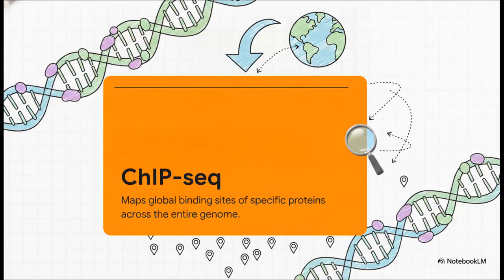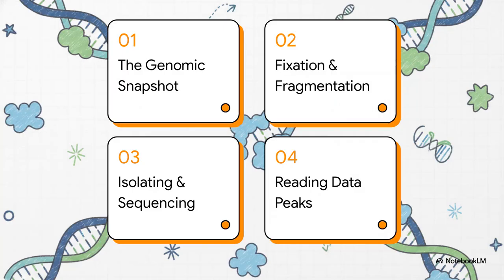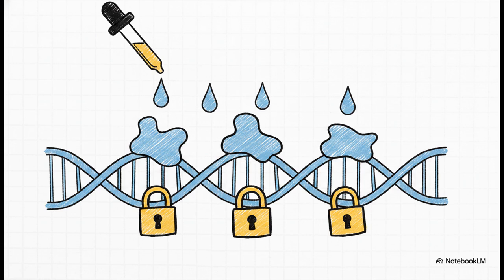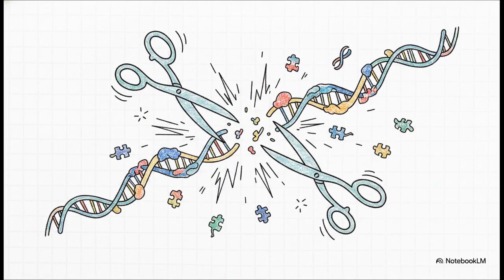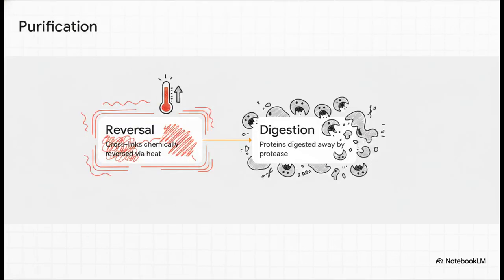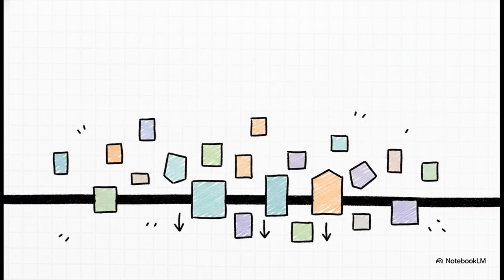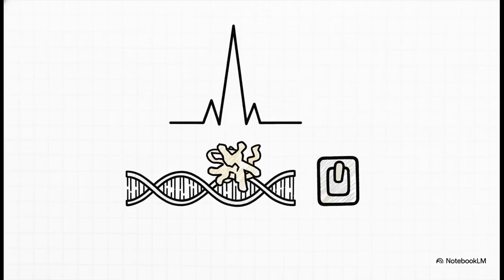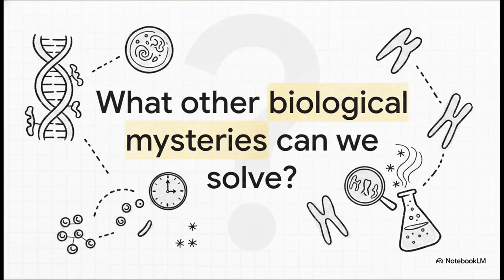ChIP seq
🧬 How do cells know which genes to turn on, turn off, or pack away? They use specialized proteins—and scientists track them using ChIP-Seq (Chromatin Immunoprecipitation Sequencing). In this video, we break down this powerful genomic technique used to map exactly where proteins interact with DNA across the entire genome.

We will take a step-by-step look at how the ChIP-Seq workflow actually happens in the lab. You'll learn how formaldehyde cross-linking freezes proteins in place, how highly specific antibodies are used to fish out your target protein, and how next-generation sequencing (NGS) reads the captured DNA to produce those famous peak maps. Whether you are studying epigenetics, prepping for a genetics exam, or starting a new lab rotation, this video makes a complex protocol incredibly clear.